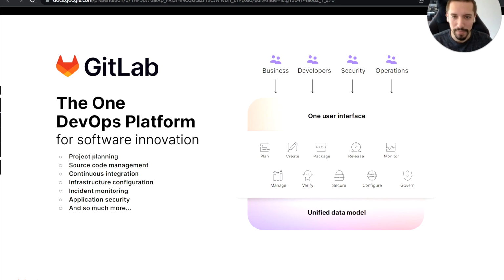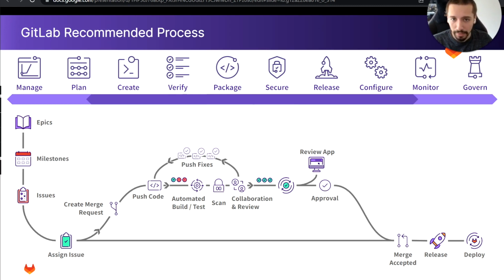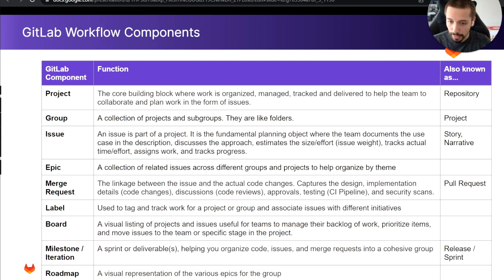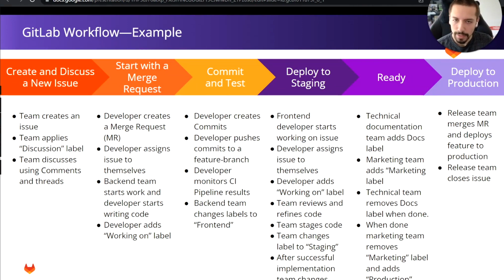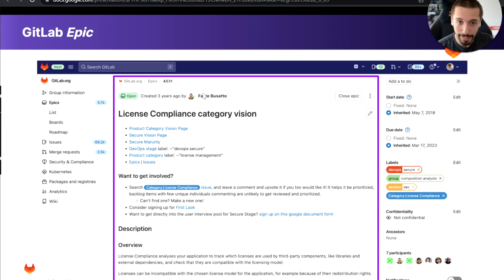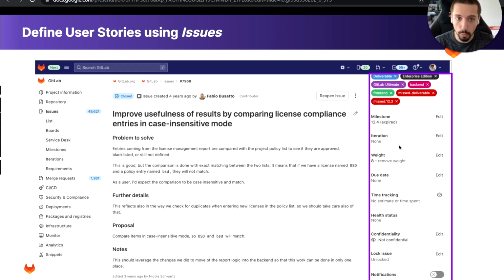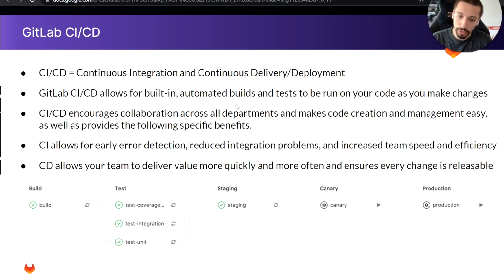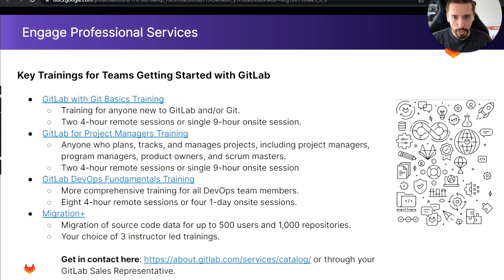Intro to GitLab - EMEA Webinar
Are you new to GitLab? Watch this webinar to learn more about what GitLab is, how it benefits you, and the recommended workflow to allow you to get the most out of the platform.